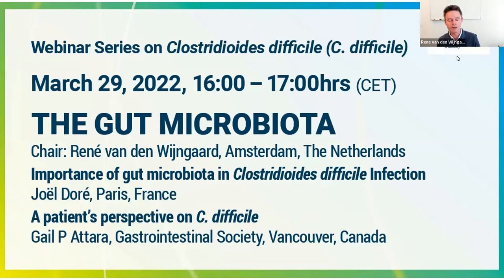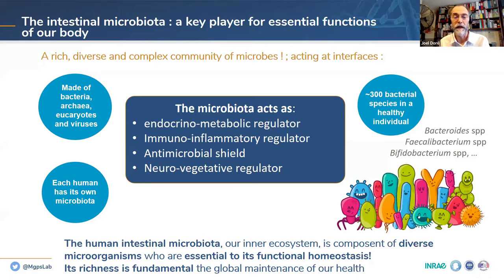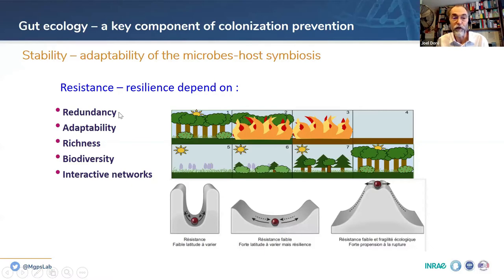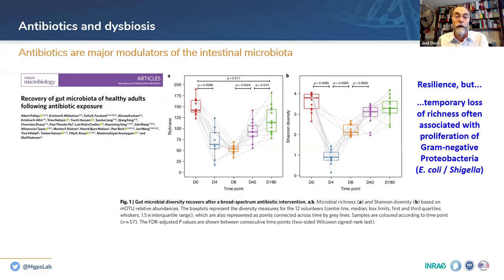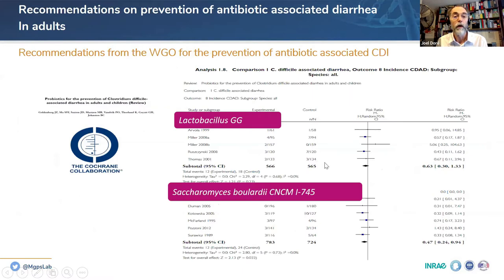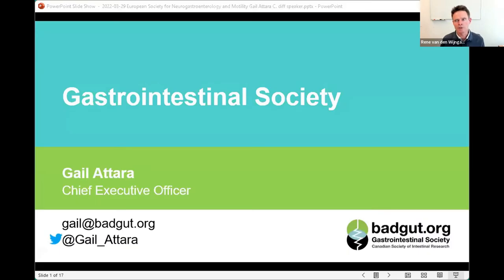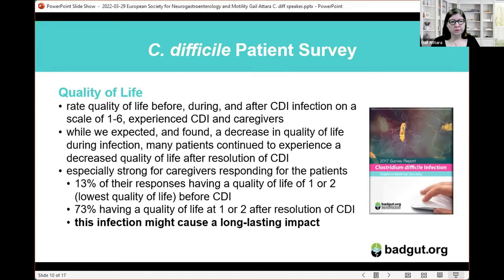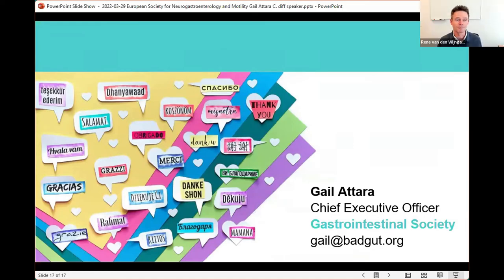ESNM & GMFH "Gut microbiota & patients perspective on Clostridioides difficile Infection"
Webinar Series on Clostridioides difficile (C.difficile)

Clostridioides (previously known as Clostridium) difficile (C. difficile) is a key cause of healthcare-associated infections and poses a substantial public health threat that carries high morbidity and mortality rates, especially amongst affected elderly patients (more than 65 years). C. difficile infection (CDI) also places a considerable burden on healthcare systems worldwide, with up to one-third of patients who develop an initial episode of CDI subsequently going on to develop a recurrence.

While there is widespread scientific literature regarding CDI, there is still a need to better inform the wider medical community on the importance of recognising the microbiome-mediated nature of CDI and how different treatment modalities available can help to resolve the condition and/or restore the gut microbiota to avoid recurrence.

In a series of 7 webinar ESNM and GMFH develop a full picture of the C. difficile infection (CDI) reaching from the importance of a healthy gut microbiota, to its detection and testing methods to current and future therapeutic approaches.

The course is held by a distinguished Faculty with expertise in the fields of neurogastroenterology, functional gastrointestinal disorders and microbiota. ESNM aim is to promote the dissemination of information and stimulate interesting live discussions that would ultimately improve the healthcare of our patients.